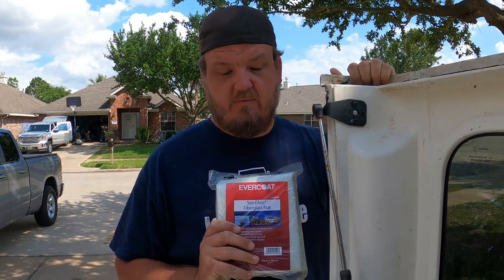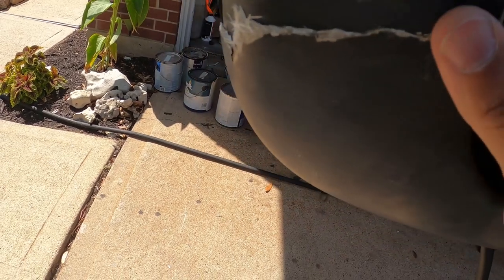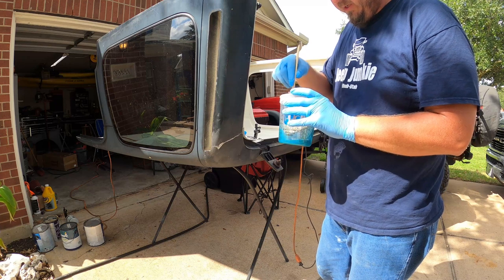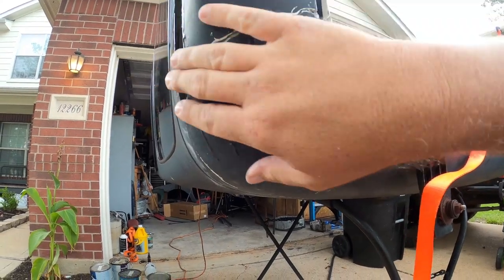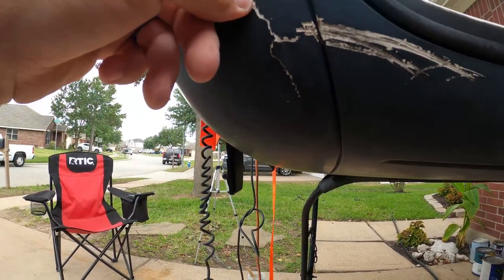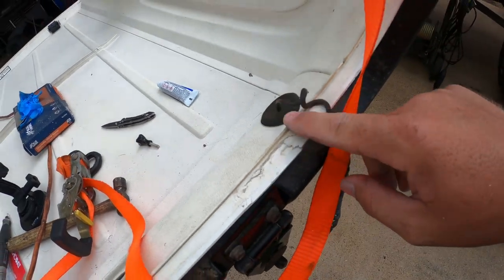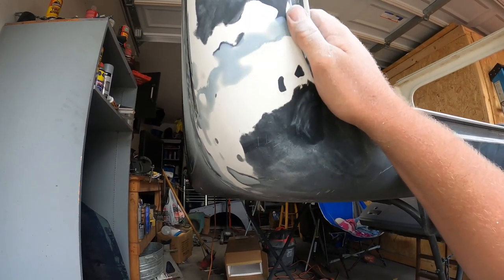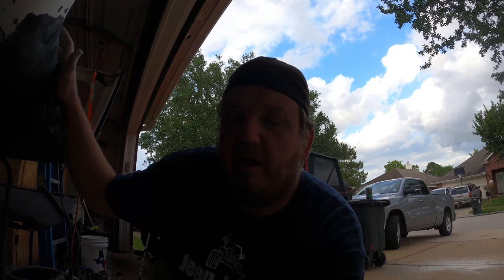Fixing my free jeep hardtop with fiberglass!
We start repairing the free Jeep TJ hardtop. Showing what I have done so far for the big cracks in the back corners.